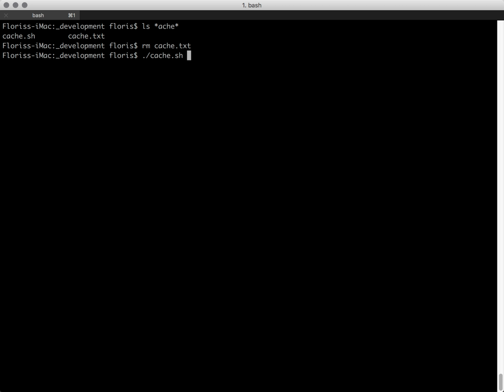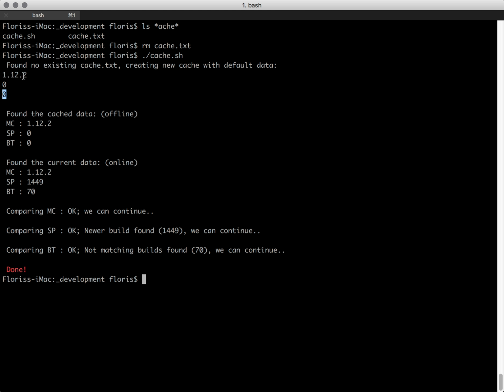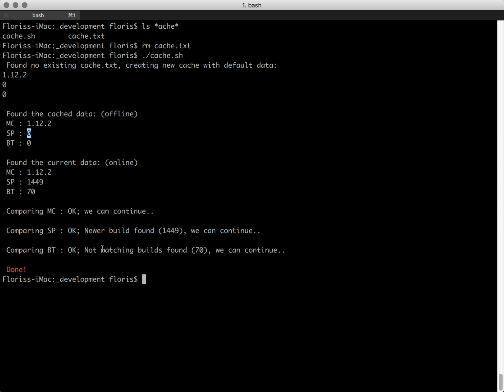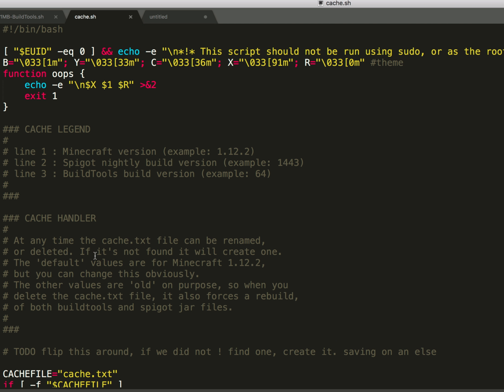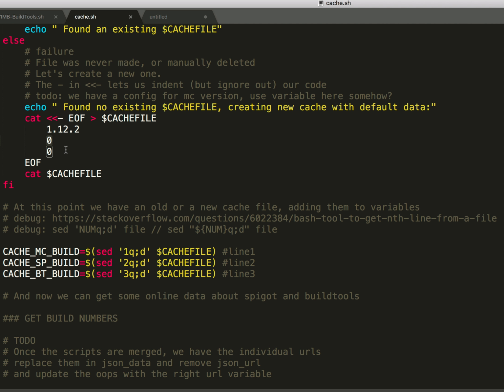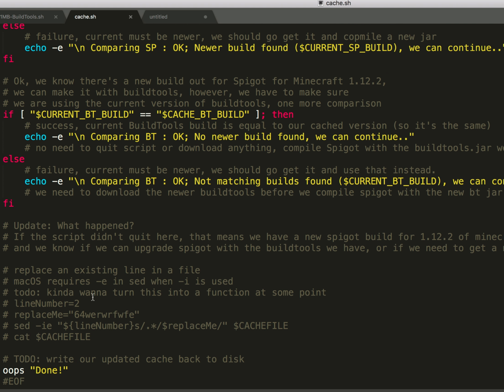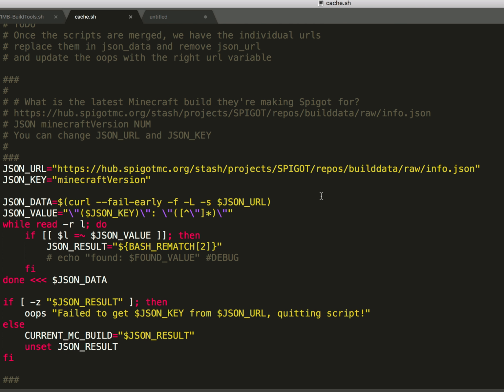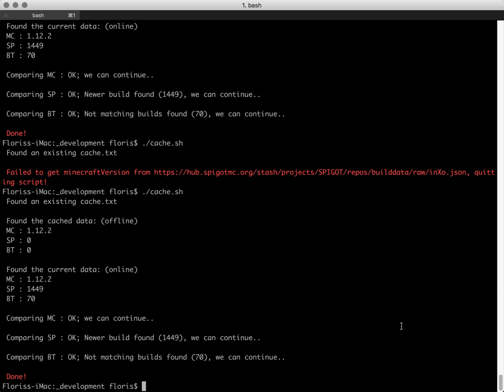For age 13 and up: From the Box - Minecraft Build Cache Script (1.12.2)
This is from 2017 already, time flies! This file is part of a bigger network script that we're using, just the caching part. get the cached data, or create it.. get the current data from minecraft, spigot, buildtools, and then compare the two data sets and make a decision. before actually upgrading buildtools and spigot.